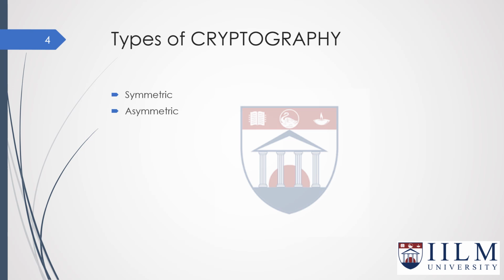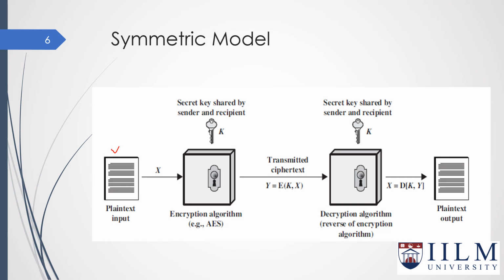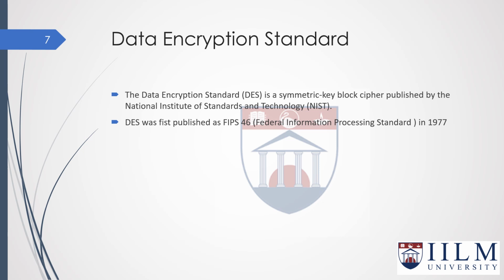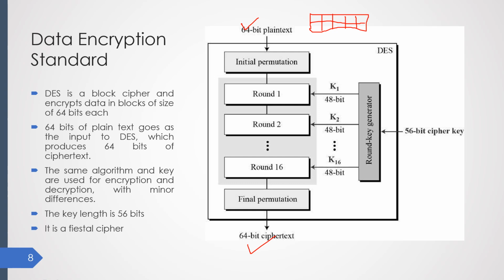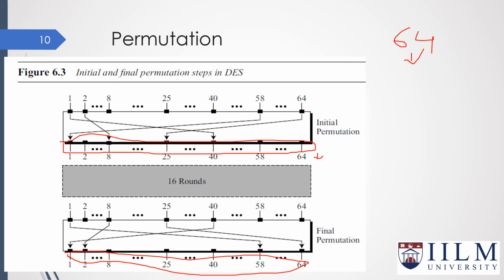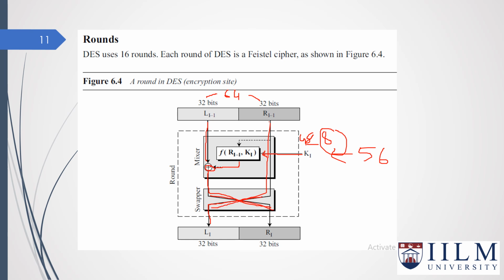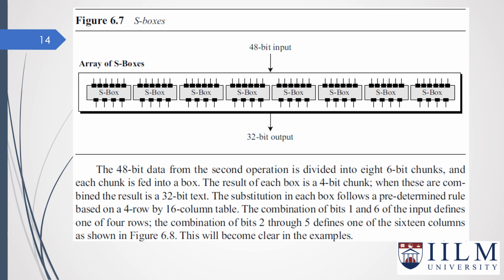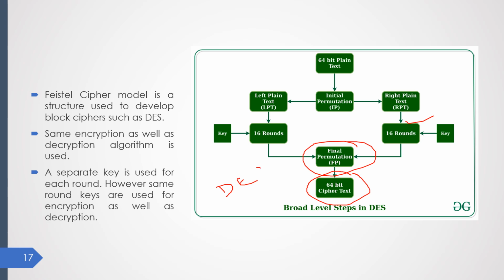DES - Data Encryption Standard || Cryptography || Block Cipher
All about Data Encryption Standard Algo Block sipher